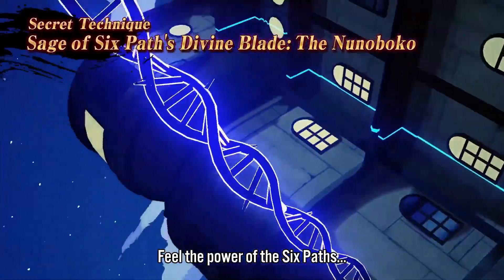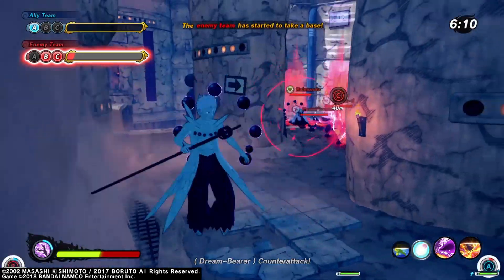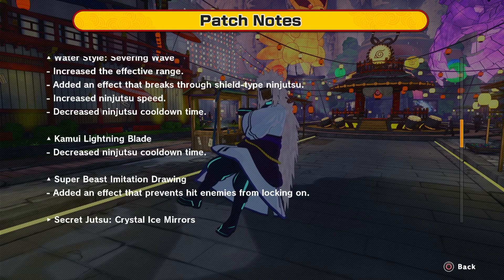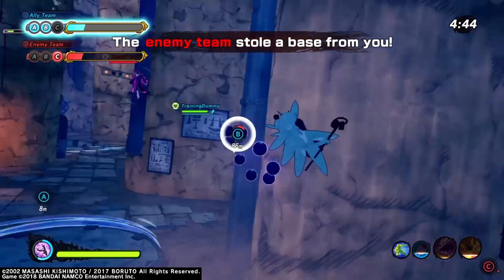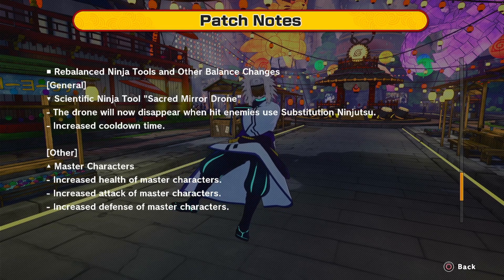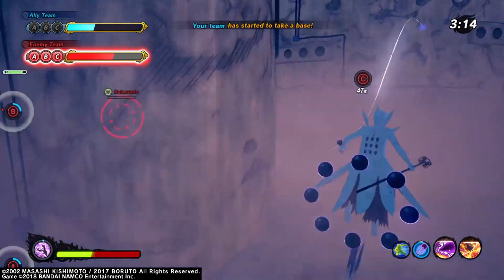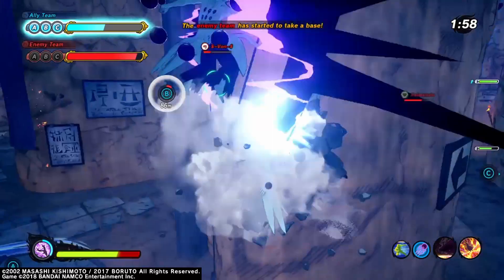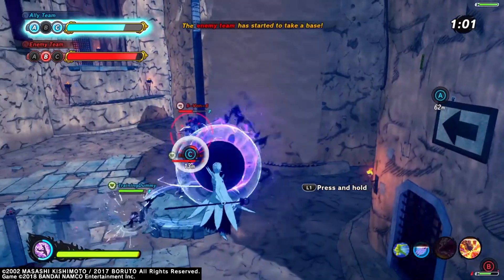2.45 Update: New Obito (Ten Tails) DLC & HUGE CHANGES to CLONES in Naruto to Boruto: Shinobi Striker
2.45 Update brings the Obito Uchiha (Ten Tails) DLC and a new balancing patch, jutsu, ninjutsu, ultimates, and ninja tools! We'll be looking at the new patch notes in this video and discussing all the nerfs, buffs, and adjustments. The Clones got a huge buff, and Time Space Hop finally got nerfed! :)